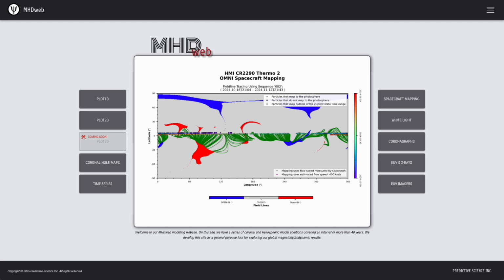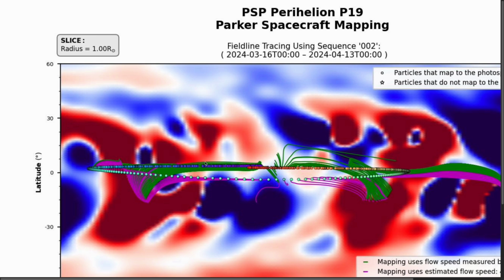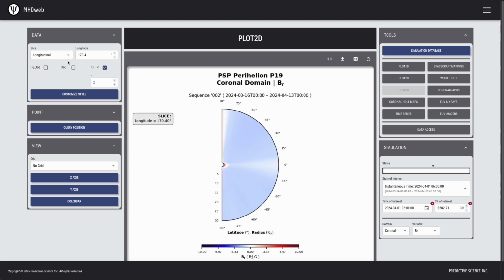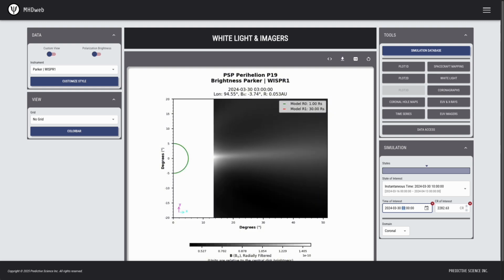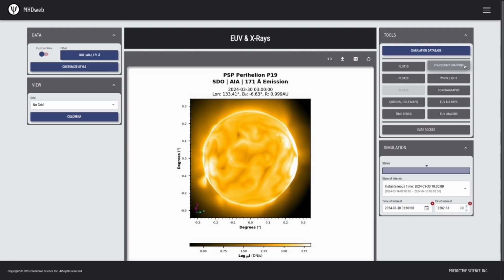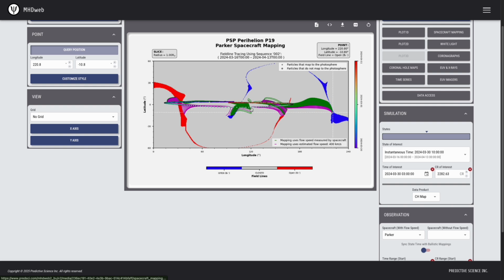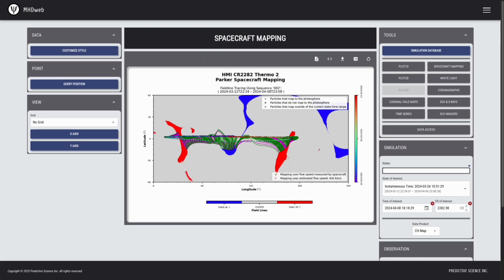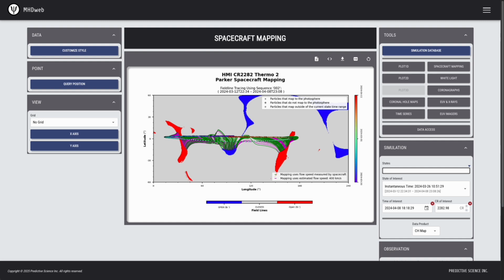Demonstration [PART XII]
=== CHAPTERS ===
00:00 – Introduction
00:30 – Resetting a Session
00:56 – Selecting a Time of Interest
02:17 – Filtering MAS Runs
03:21 – Selecting a Spacecraft (PSP)
03:53 – Trimming the Time Range
04:36 – Displaying a Magnetogram
06:20 – Branching Plots Into Tabs
08:54 – Querying a Specific Time
10:00 – Querying a Specific Position
11:35 – Viewing Radial Slice in Plot2D
12:55 – Stepping Through Longitudinal Slices
14:49 – Comparing SolO, STA, PSP
15:30 – Viewing Coronal Hole Mappings
17:56 – Exploring WISPR1 Plots for PSP
18:38 – Time Stepping Through Perihelion
20:26 – Using Ephemeris to Build Custom View
22:35 – Manipulating View Limits
24:37 – Querying MLSO Coronagraphs
26:29 – Calibrating EUV Plots
27:15 – SolO EUV (SC Mapping vs. FSI)
28:53 – Troubleshooting Time Series Tool
29:51 – Adjusting Time Range in Time Series
31:04 – Querying a Time, Selecting Flow Speed
31:40 – Data Smoothing vs. Raw Data
32:14 – Comparing SolO, OMNI, STA, PSP
32:57 – PSP Plasma Data Availability
34:06 – PSP Magnetic Field Data Availability
34:58 – Comparing Cor & Hel Domains
35:53 – Comparing Different MAS Runs
37:40 – Comparing Thermo 2 & WTD
39:18 – Considering Run Time Ranges
40:08 – Finalizing Spacecraft Mapping Plot
40:47 – Downloading a .ecsv File
42:17 – Reading .ecsv File In Python
42:31 – Exploring astropy Table
44:31 – Filtering astropy Table
44:32 – EDIT: numpy Structured Arrays
46:57 – Conclusion

=== OVERVIEW ===
This video is a general demonstration of Predictive Science Inc's MHDweb 2.0, integrating the topics covered in previous tutorials into a single workflow.

=== API DOCS ===
Horizons – ssd.jpl.nasa.gov/horizons
COHOweb – omniweb.gsfc.nasa.gov/coho

PSIpy – psipy.readthedocs.io